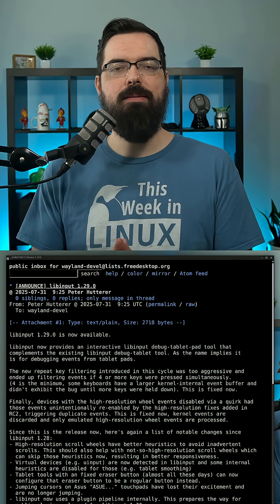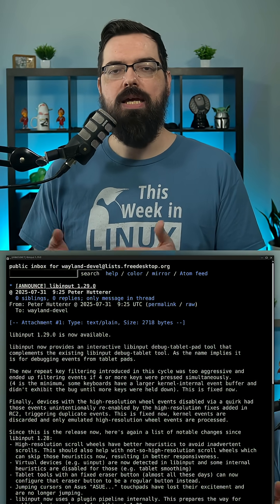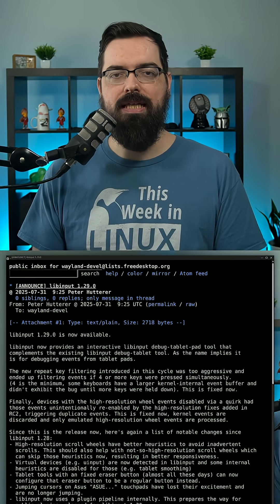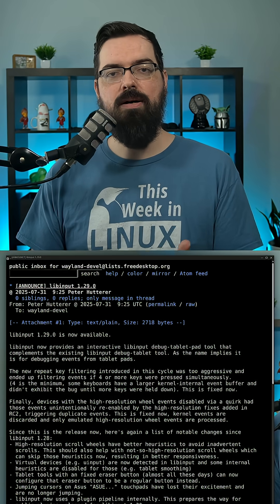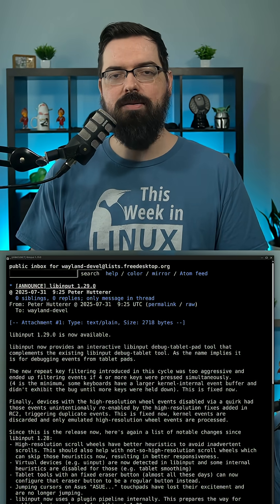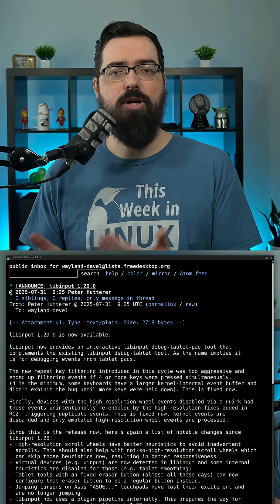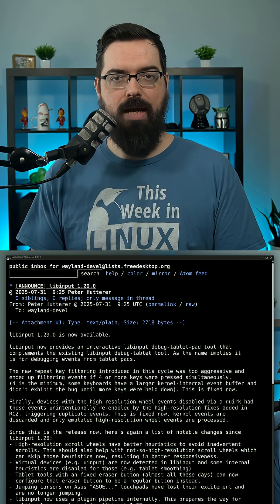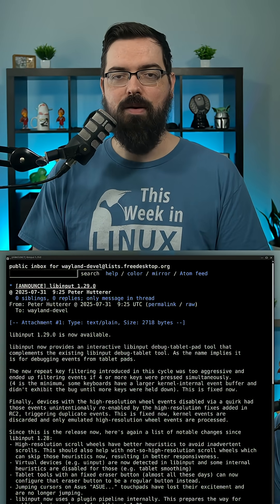libinput 1.29 Released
libinput 1.29: smarter high-res scroll heuristics, detects virtual devices, adds tablet-eraser mapping, and lays groundwork for plugin support.